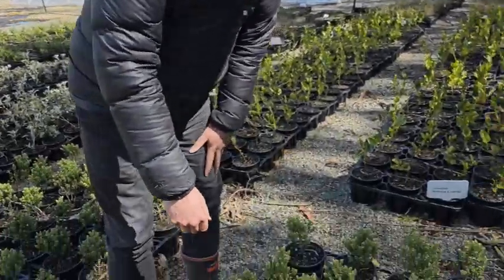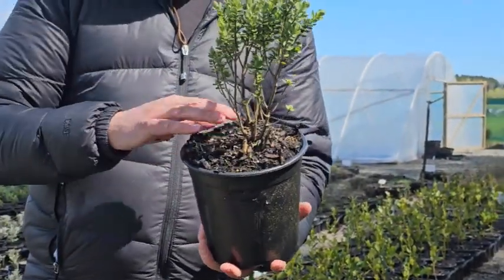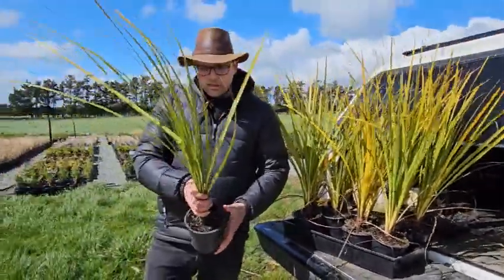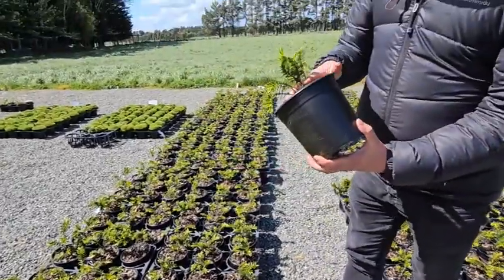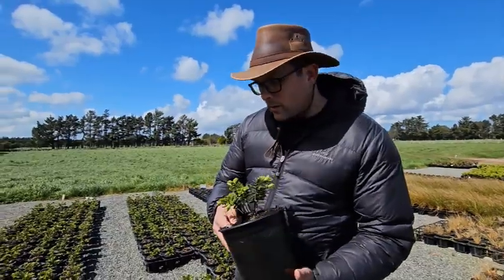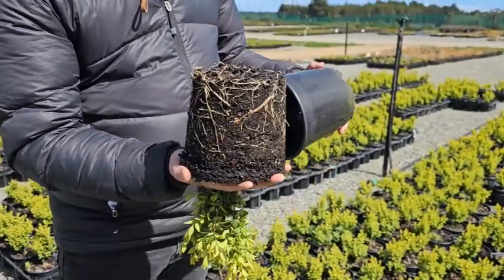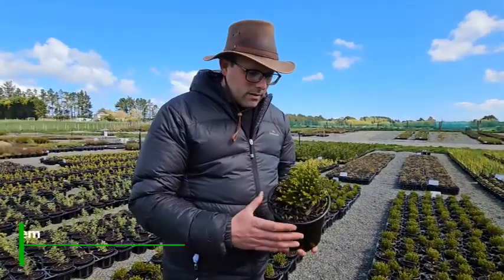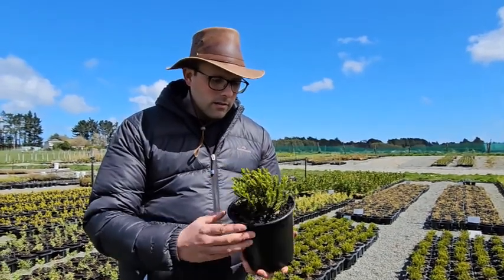2023 Week 43 Looking Good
This week's plants are Hebe topiaria, Cordyline australis, Hebe Wiri Mist, Buxus sempervirens, and Hebe Emerald Gem.

Nurseryman is a wholesale plant nursery, dedicated to continuous improvement to ensure we are always improving our quality and customer service.